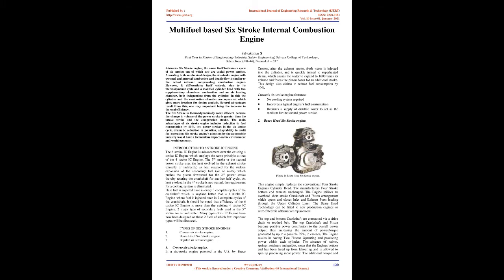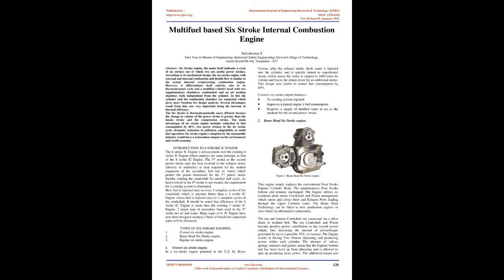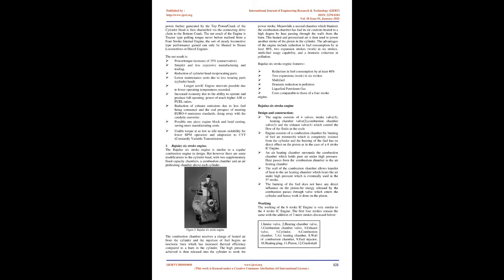Multifuel based Six Stroke Internal Combustion Engine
Selvakumar S

Six Stroke engine, the name itself indicates a cycle of six strokes out of which two are useful power strokes. According to its mechanical design, the six-stroke engine with external and internal combustion and double flow is similar to the actual internal reciprocating combustion engine. However, it differentiates itself entirely, due to its thermodynamic cycle and a modified cylinder head with two supplementary chambers: combustion and an air heating chamber, both independent from the cylinder. In this the cylinder and the combustion chamber are separated which gives more freedom for design analysis. Several advantages result from this, one very important being the increase in thermal efficiency.

The Six Stroke is thermodynamically more efficient because the change in volume of the power stroke is greater than the intake stroke and the compression stroke. The main advantages of six stroke engine includes reduction in fuel consumption by 40%, two power strokes in the six stroke cycle, dramatic reduction in pollution, adaptability to multi fuel operation. Six stroke engine's adoption by the automobile industry would have a tremendous impact on the environment and world economy.